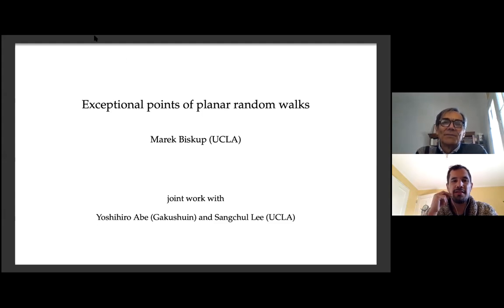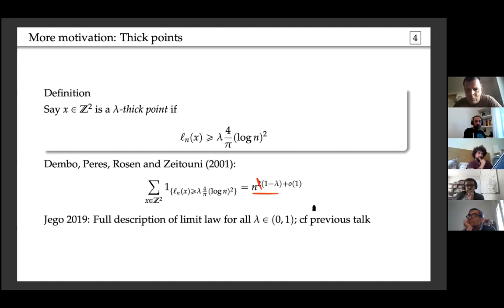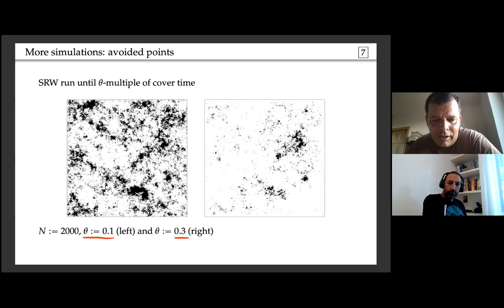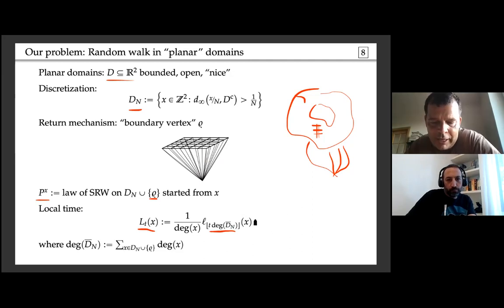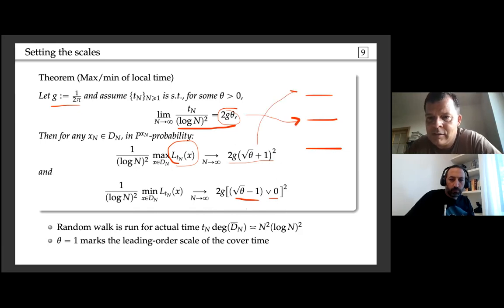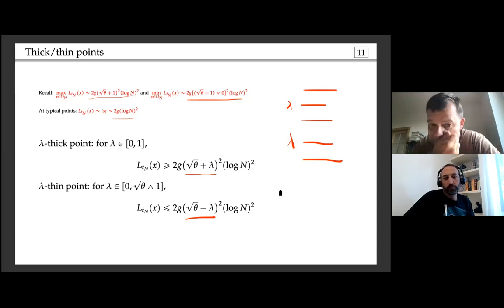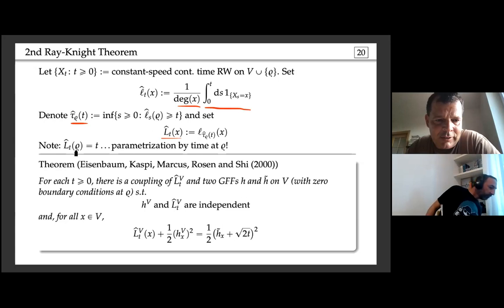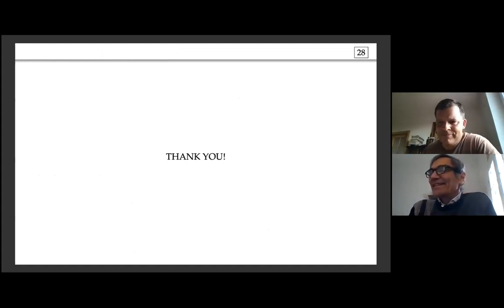Exceptional points of planar random walks (Marek Biskup)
I will consider exceptional sets of associated with the local time of the simple random walk in finite subsets of the square lattice. These sets approximate a nice bounded continuum planar domain in the scaling limit; the walk moves as the ordinary simple random walk inside the domain and, whenever it exits, it returns via a uniformly-chosen boundary edge in the next step. For the walk run up to a positive multiple of the cover time, I will show that the sets of suitably defined thick and thin points as well as the set of avoided (a.k.a. late) points are asymptotically distributed according to versions of the Liouville Quantum Gravity in the underlying continuum domain. The conclusions are cleanest when the walk is parametrized by the local time spent at the “boundary vertex” with non-trivial corrections to the limit law arising in the conversion to the actual time.

Joint work with Yoshihiro Abe (Chiba University, Japan) and Sangchul Lee (UCLA, United States).